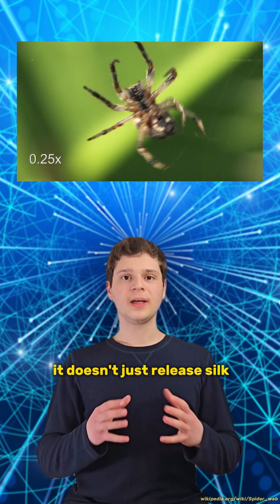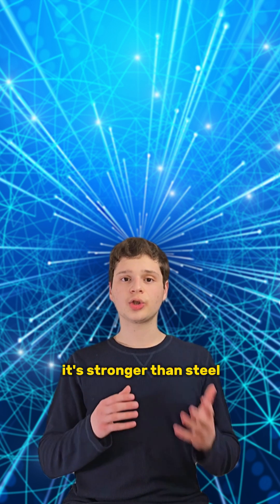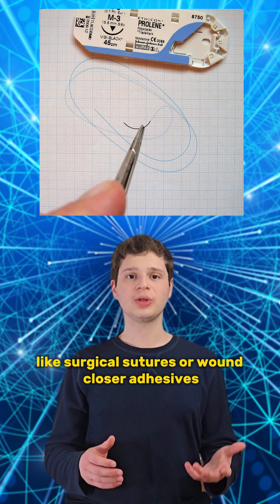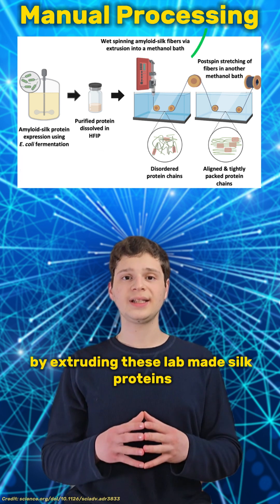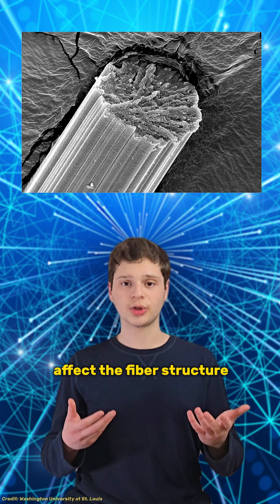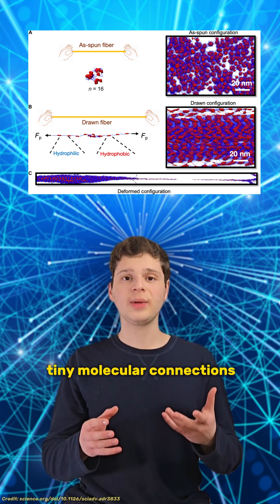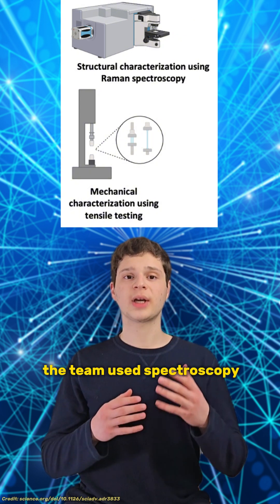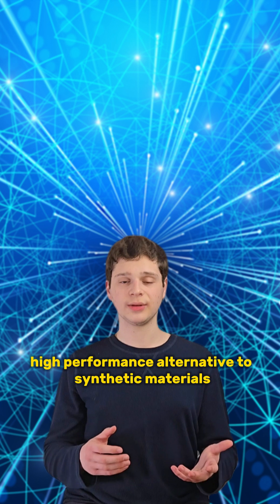Researchers Finally Discover Why Stretching Spider Silk Makes It Stronger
For the first time, Scientists have proved that spider silk stretching makes it stronger by aligning protein chains, paving the way for new biology and material science applications. These insights could lead to new materials inspired by spider silk such as ultra-strong biodegradable sutures or even impact-resistant body armor.